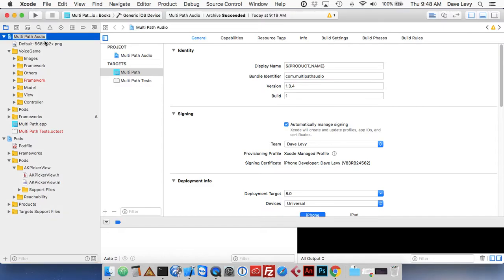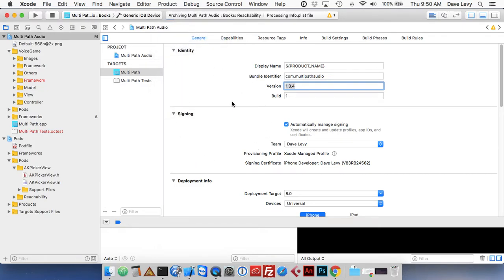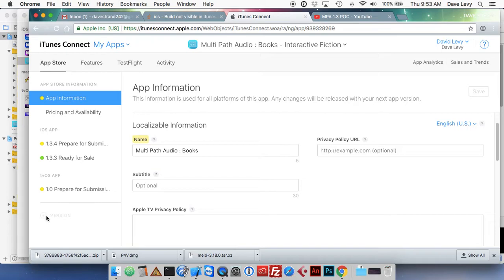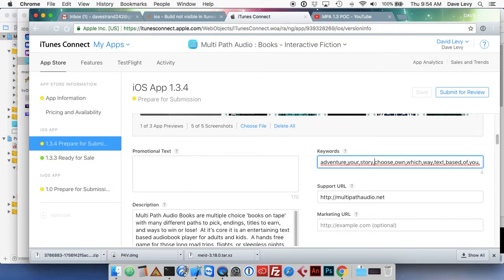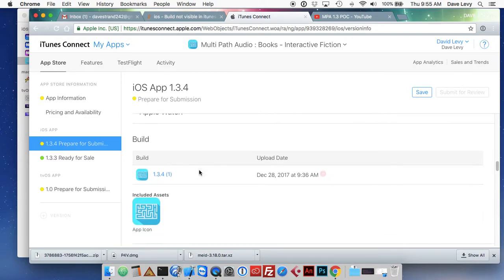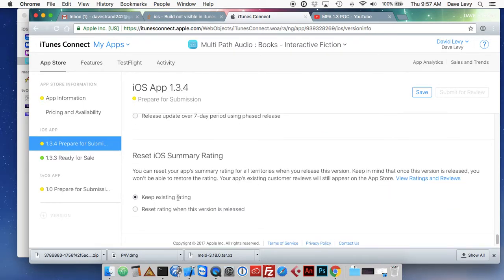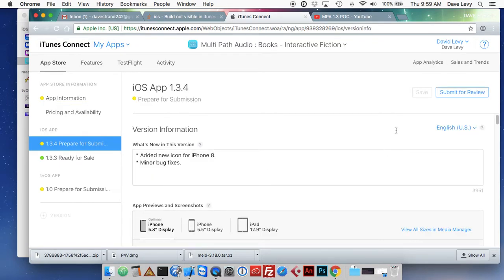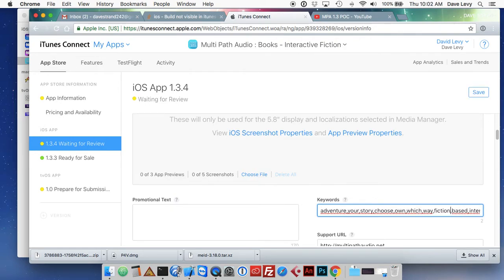6 - Uploading To iTunes App Store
The final step of uploading your Xcode project to iTunes App Store in iTunesConnect